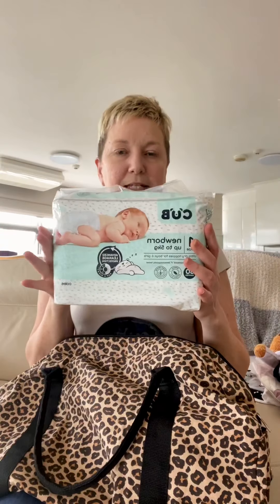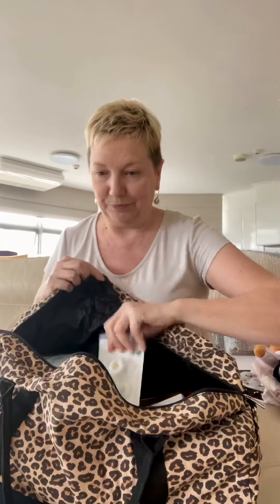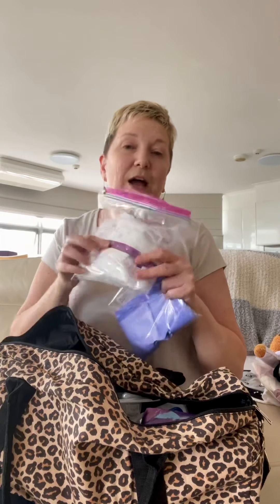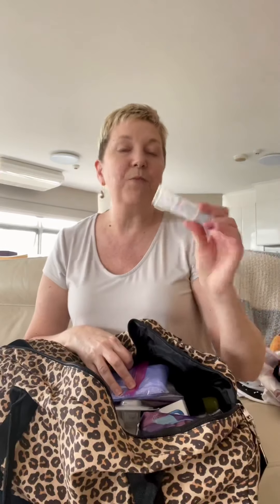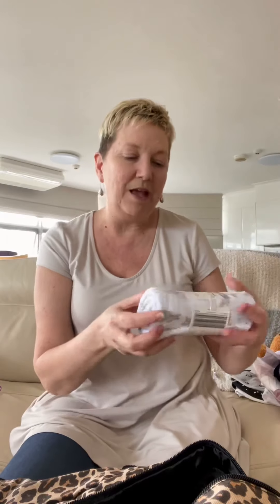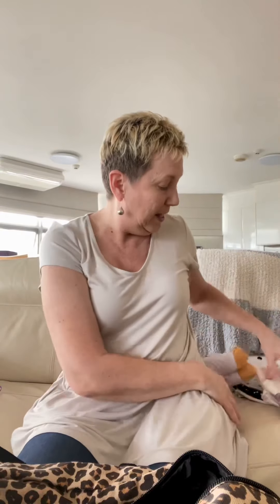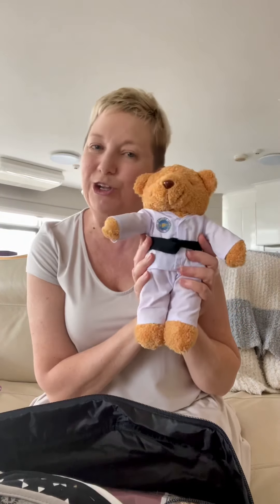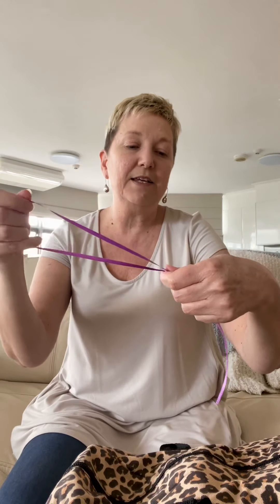What’s in a Mum and Bub bag for Share the Dignity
Share the Dignity It’s the the Bag campaign is on soon so I run through the essentials for the Mum and Bub bags.